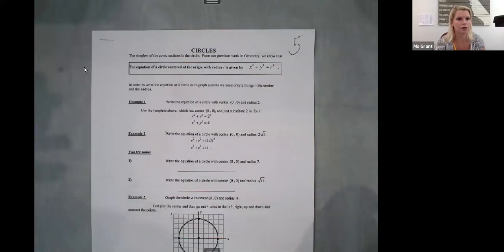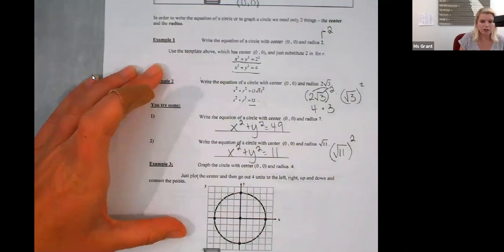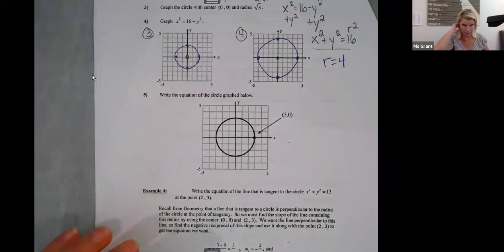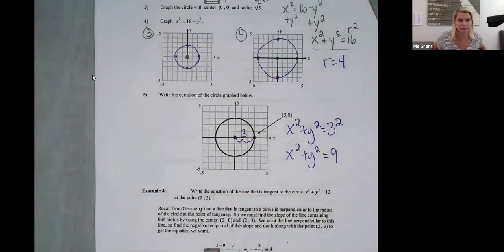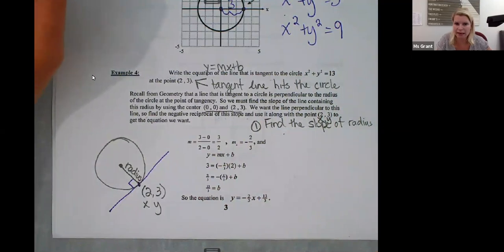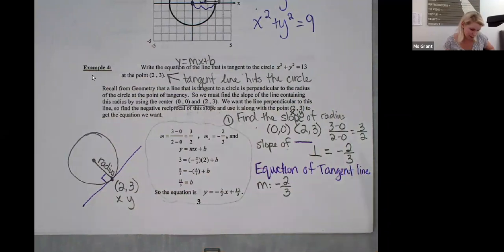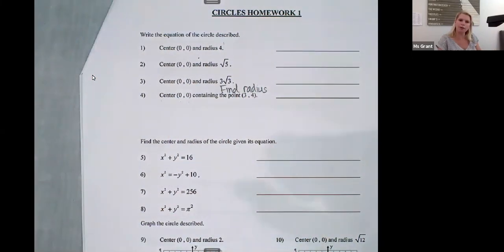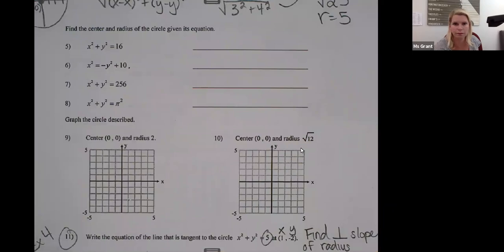Conic Sections: Circles Day 1